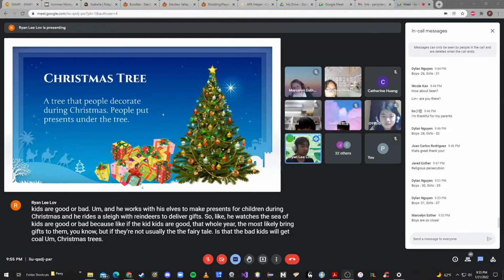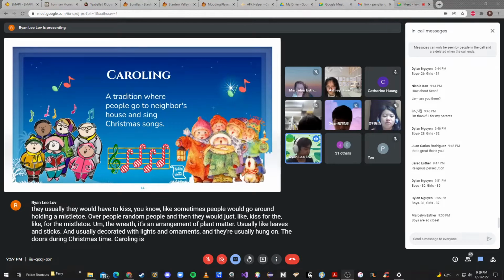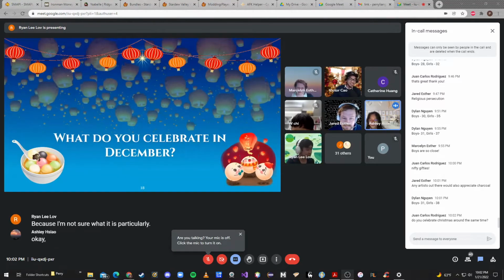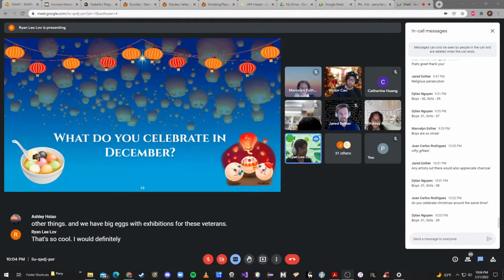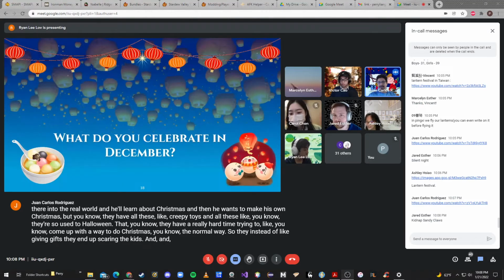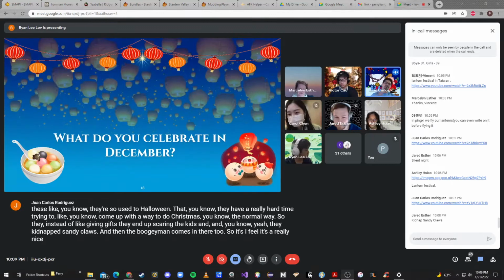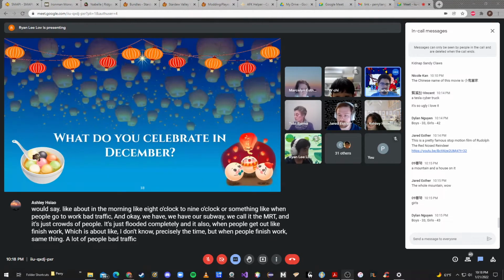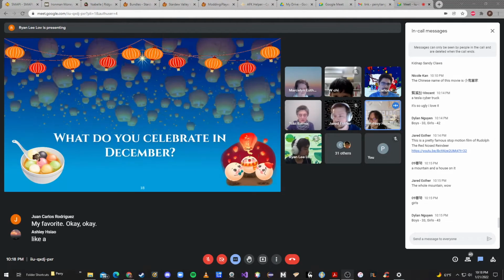2022 弘道 4 Christmas Vocab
弘道国中, Taipei City,  1/21/2020